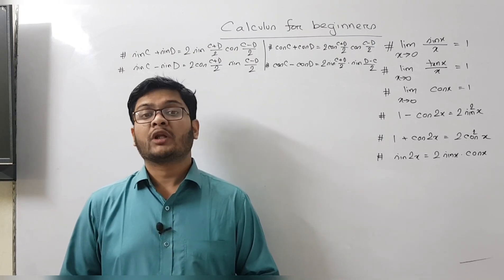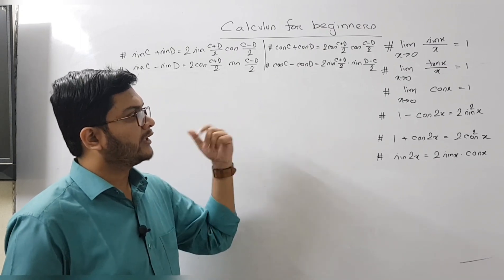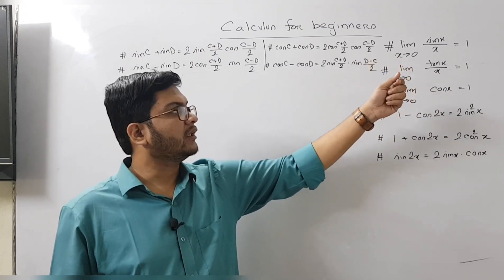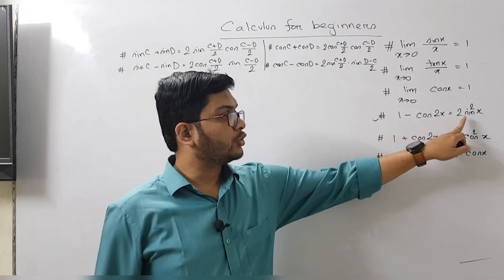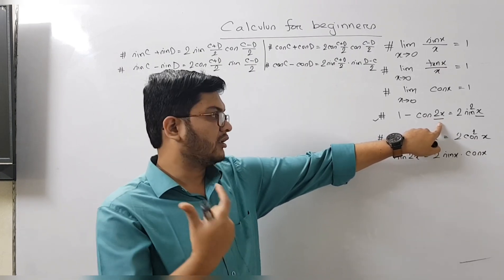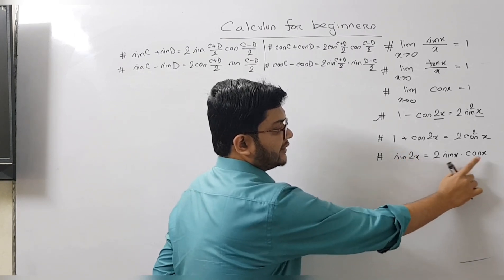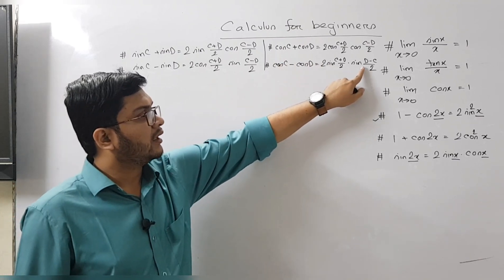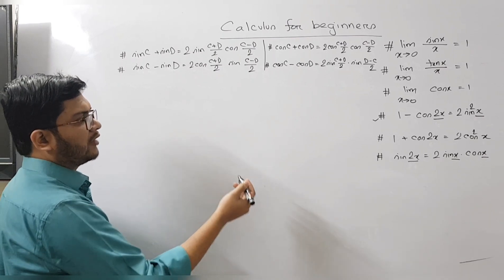11.Calculus: Basic Calculus for Beginners || Introduction to Calculus: 1 learn calculus from scratch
In this video i have discussed the basic idea of limit, this is the 11th video of the course Introduction to Calculus. I have started with the discussion of Limit Basics which will be pretty helpful for beginners. So this is an absolute beginners tutorial as I said this video is mainly about Calculus for beginners. Anyone with absolute zero knowledge can learn calculus from Scratch with the help of this video.

11.Calculus: Basic Calculus for Beginners || Introduction to Calculus: 1 learn calculus from scratch